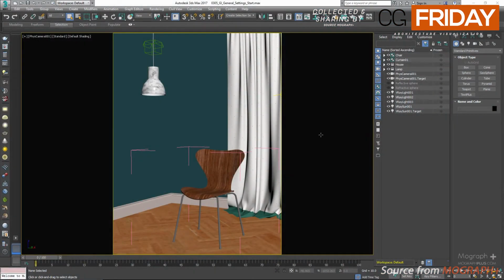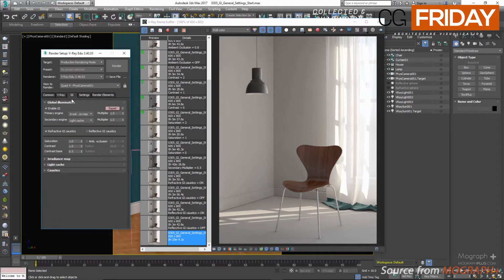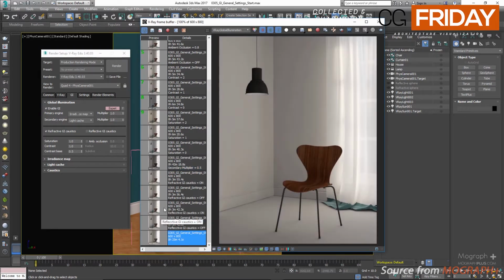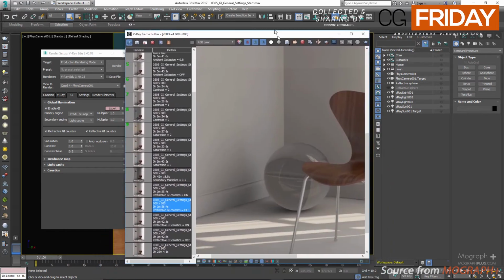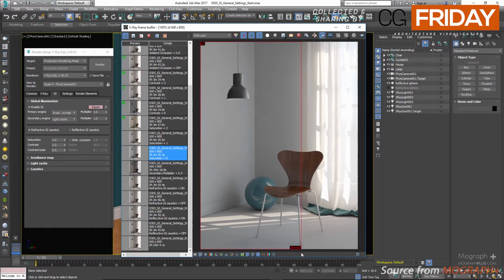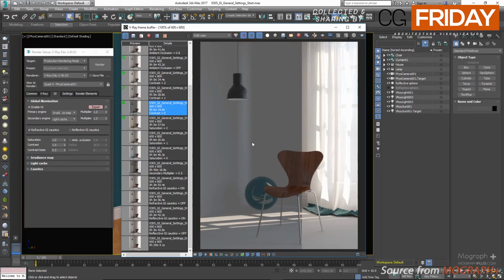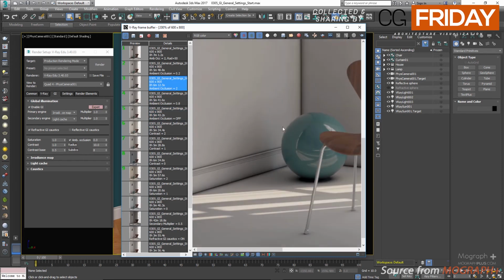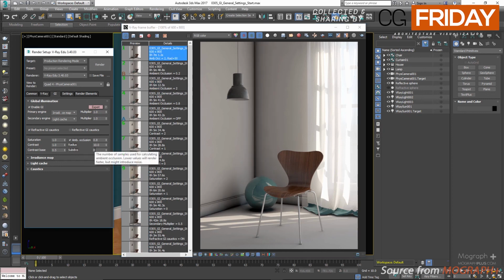[CG FRIDAY] 03-5 ÁNH SÁNG TỔNG THỂ : SETTING TỔNG THỂ F10